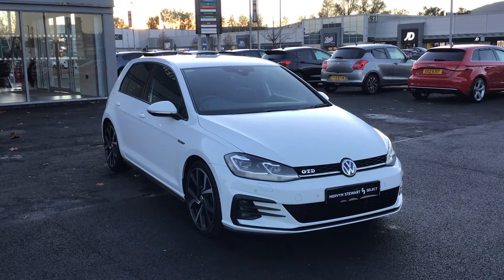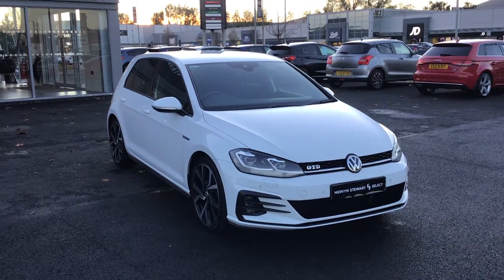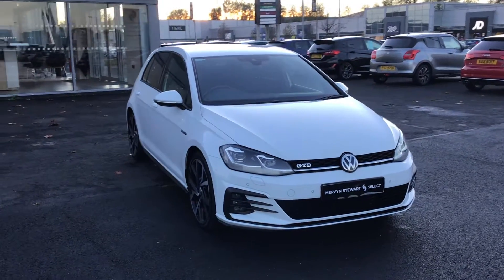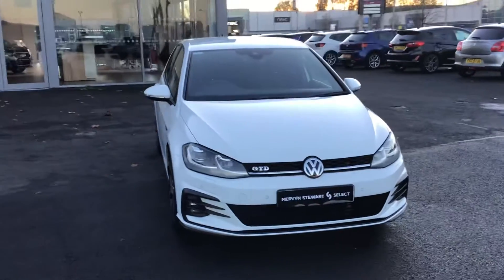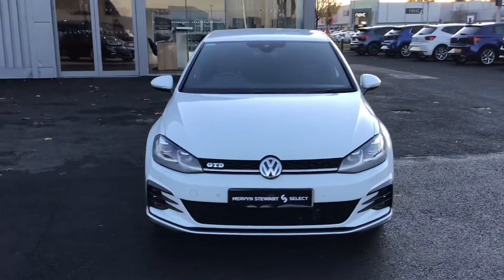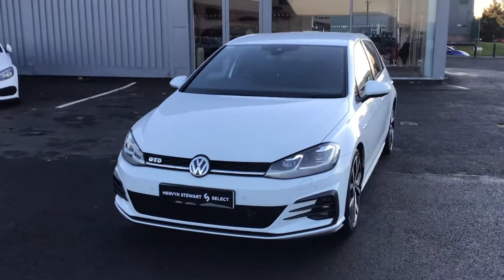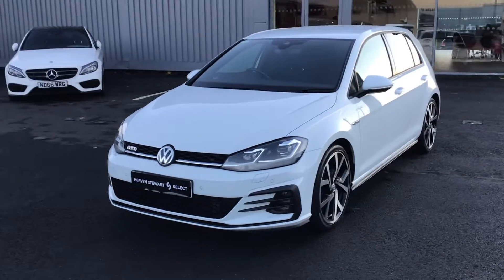2019 Volkswagen Golf 2.0tdi GTD DSG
Select Belfast
22 Boucher Crescent
Belfast
BT12 6HU